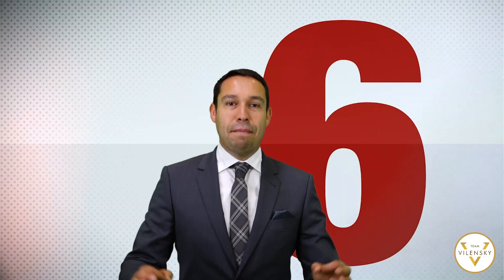Top 6 Ways to Buy a Home in Toronto by 2022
In this episode, Vadim talks about the six ways to buy a home in Toronto by 2022. How do you buy a home in Toronto with these high prices? Consider the following: Rent out the basement! Why should you rent the basement? The extra rental income will help you cover the mortgage payments.

Also, consider borrowing a down payment from your parents. You heard it right, your parents have built an equity in recent years, so ask for help. Lastly, stay at home as long as you can and meanwhile save until you have a down payment for your new home. Watch the vlog for other creative ways to buy a home in Toronto.